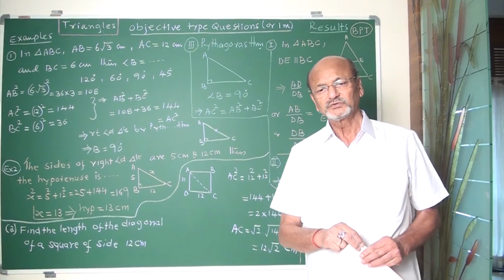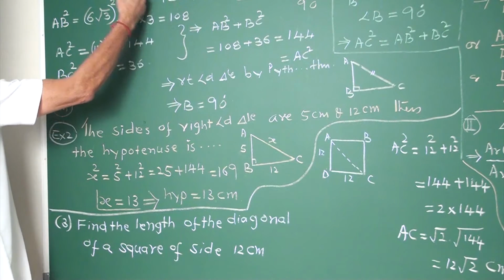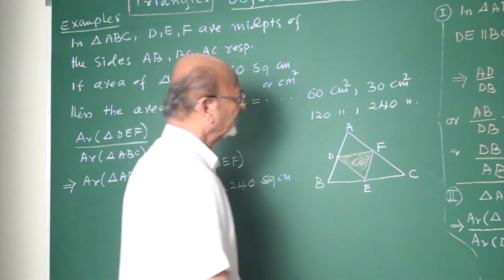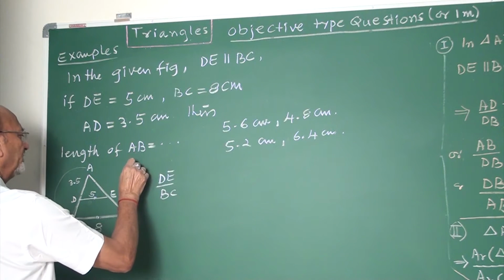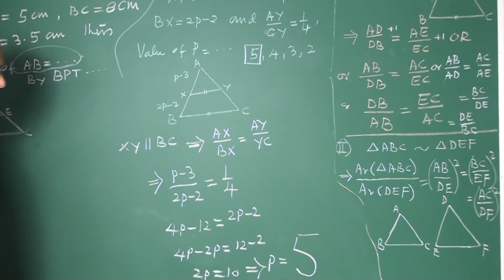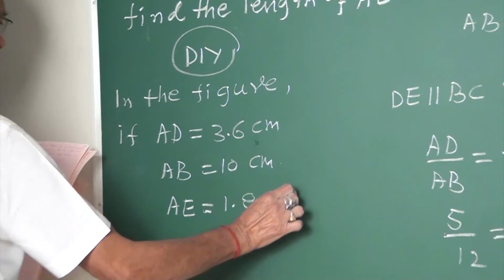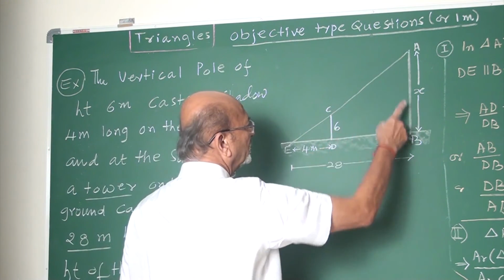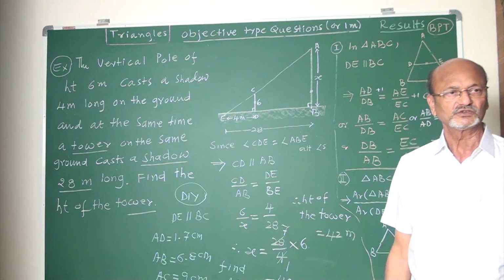Geometry - 14 ( Objective type or 1 mark Questions ) | S.S.L.C (10th) | By Prof.B.M. Belagali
By Prof.B.M.Belagali